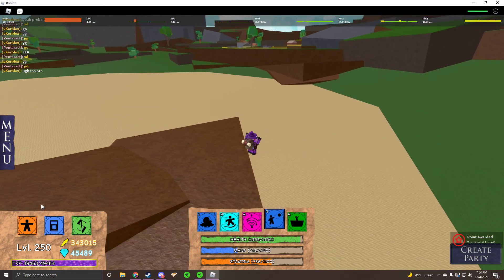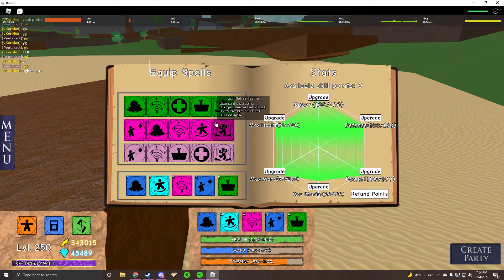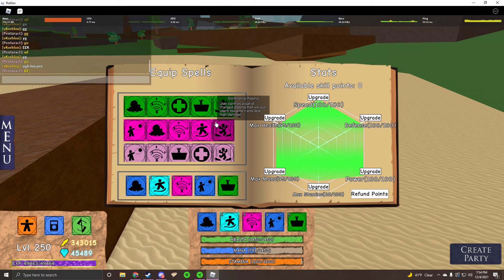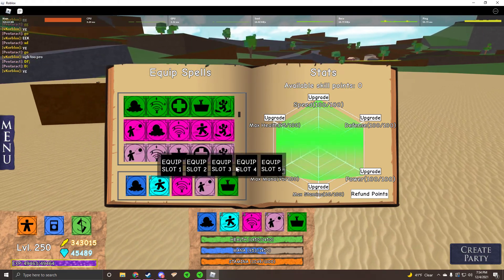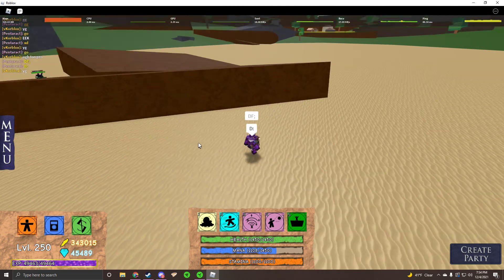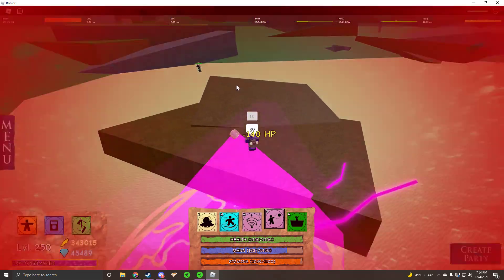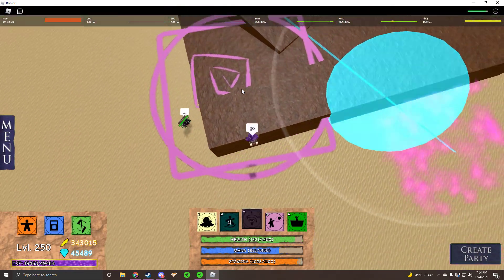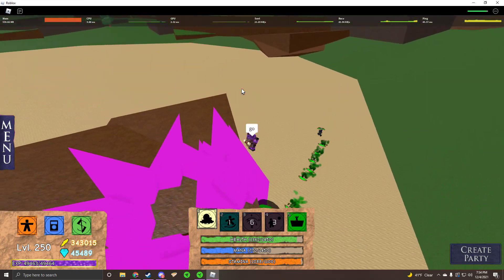vKorblox 1v1s p 4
Starving.